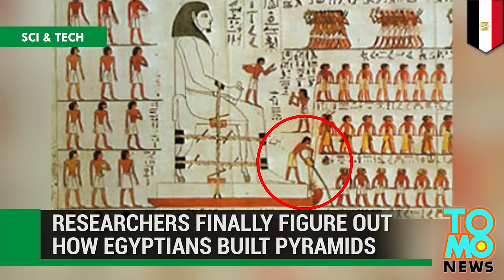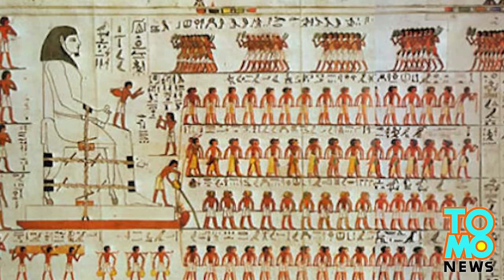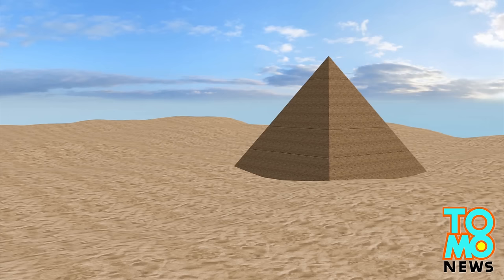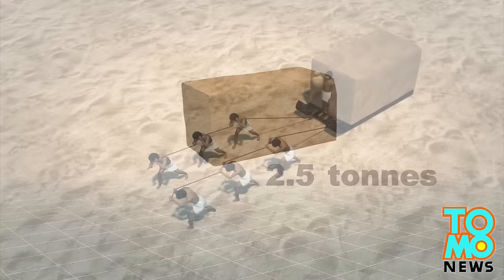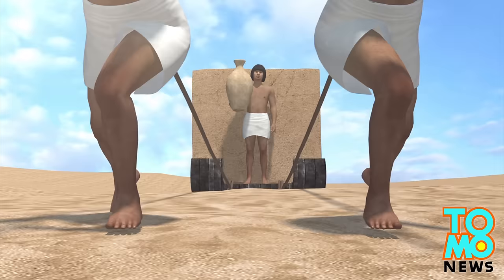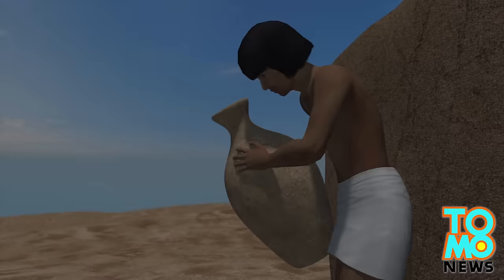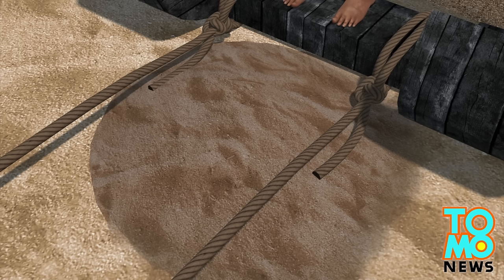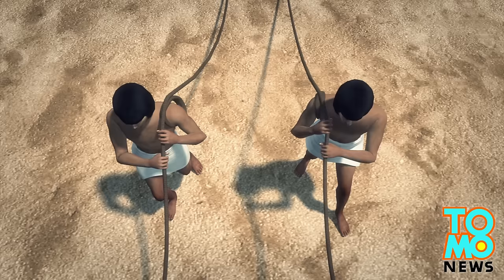It wasn't aliens: Scientists finally figure out how Egyptians built the pyramids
A new interpretation of a painting inside an Egyptian tomb has shed new light on how ancient Egyptians moved stones to build the pyramids.

Stones used to create the Egyptian pyramids usually weighed about 2.5 tons each. Research by scientists at the University of Amsterdam shows workers would move the stones on wooden sleds with upturned edges in the front. However, the friction of wood against dry sand in the desert caused significant drag, and would create a sand berm in front of the sled as it moved forward. Workers would then need to clear the built up sand before the sled could be moved again.

A new interpretation of an ancient Egyptian painting shows workers may have poured some water onto the sand in front of sleds. Sand with just the right amount of dampness cause microdroplets of water to bind to the grains of sand, creating a form across the grains and making the sand stiffer, significantly reducing friction and drag as the sled was moved forward. This meant less manpower was needed to move the sleds forward.

Artwork within the tomb of Djehutihotep, which was discovered in the Victorian Era, depicts a scene of slaves hauling a colossal statue of the Middle Kingdom ruler. In the painting, a man standing at the front of the sled is portrayed pouring liquid into the sand. Scientists say this discovery could even have implications for how modern society can efficiently transport everything, including sand, cement and flour.